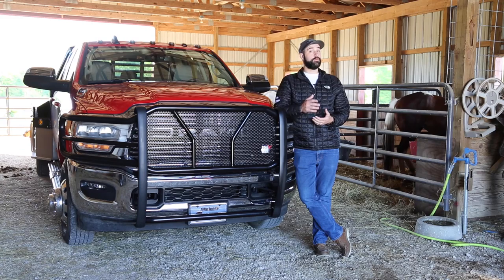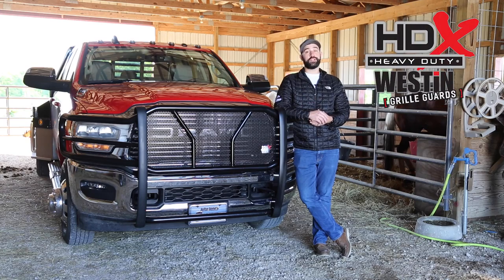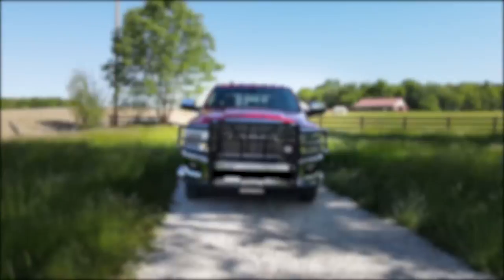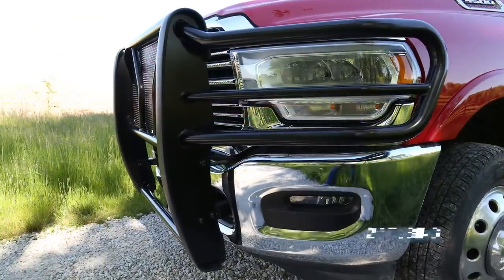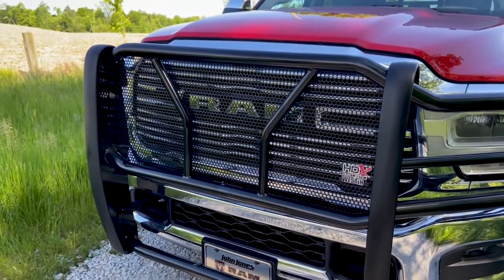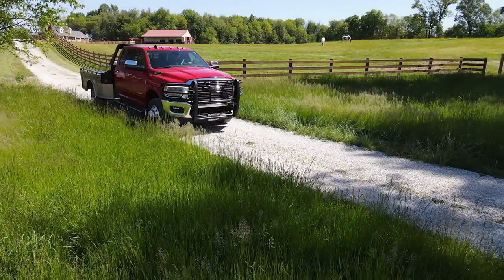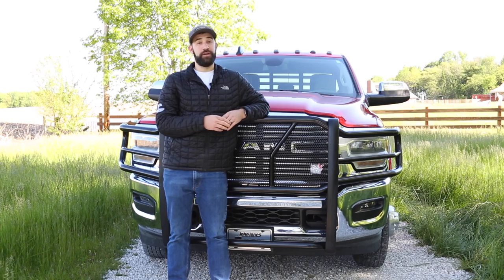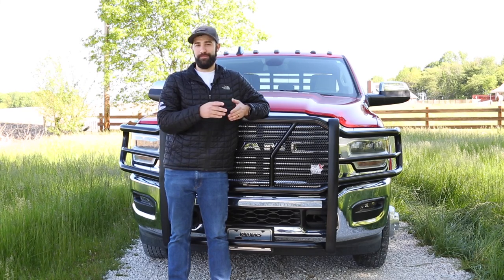Westin Automotive's HDX Grille Guard - The Best Of Both Worlds!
Don't sacrifice looks for protection, get the best of worlds with @WestinAutomotive HDX Grille Guard!